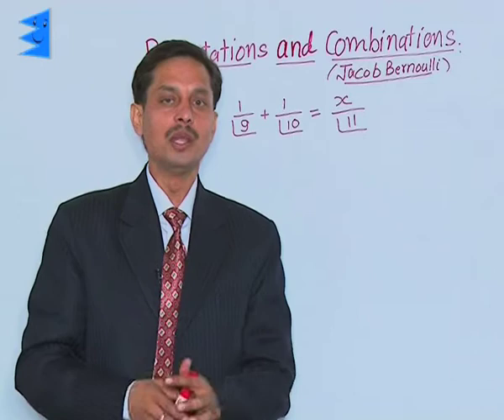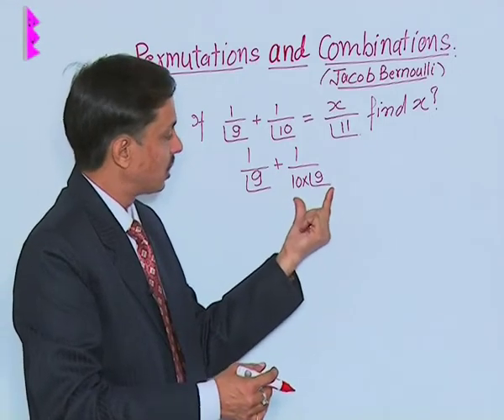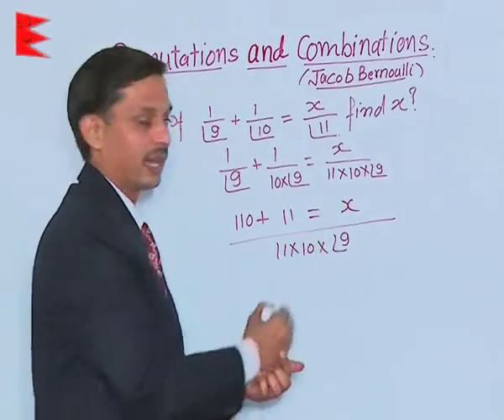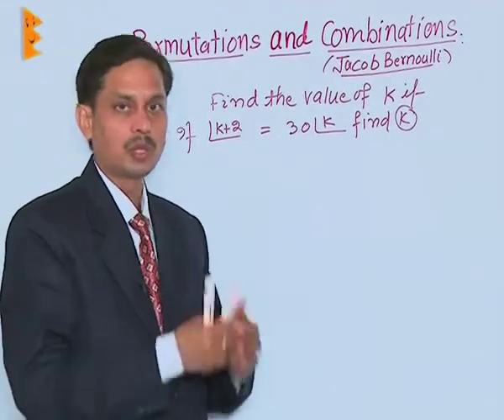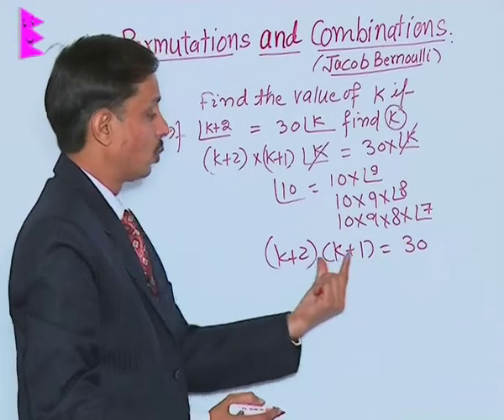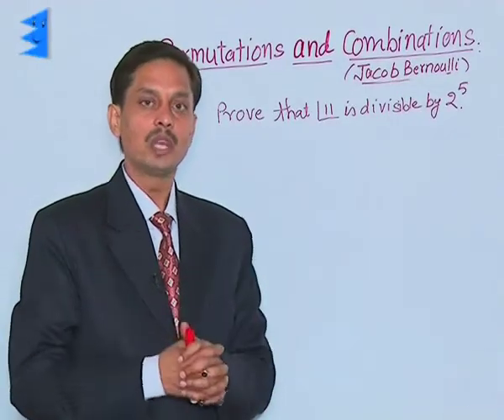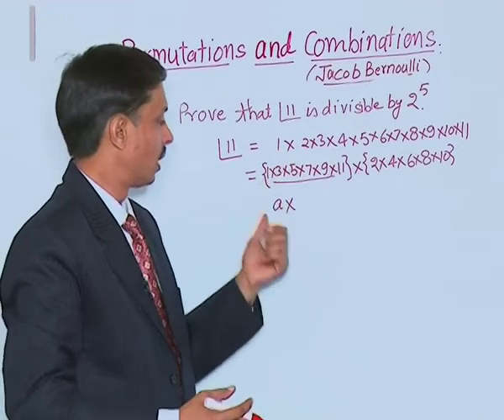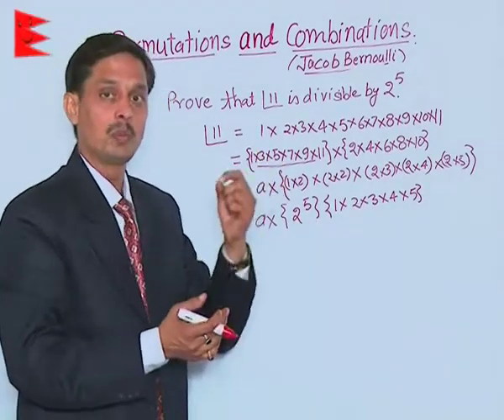CBSE Class 11 Maths Permutations & combinations Examples of Permutaion |Extraminds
Chapter: Permutations & combinations
Topic: Examples of Permutaion
Extraminds